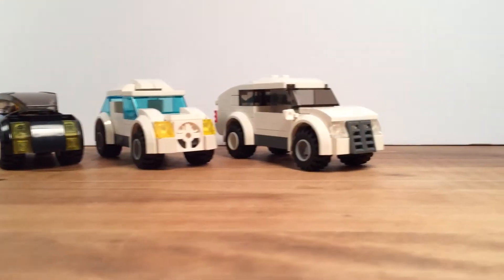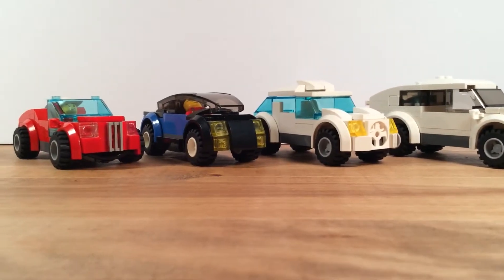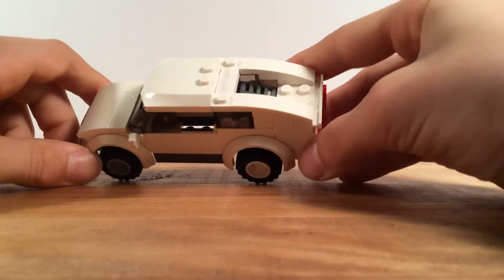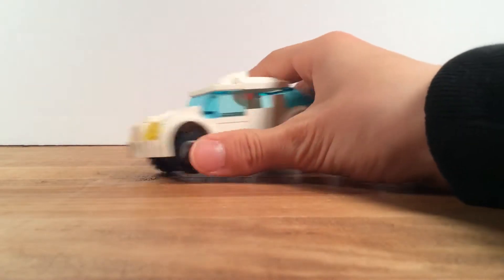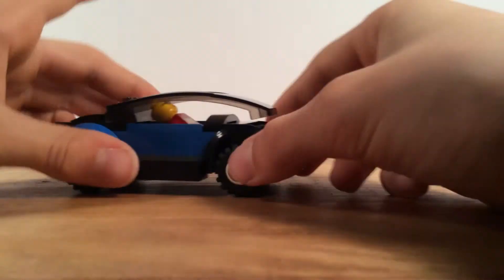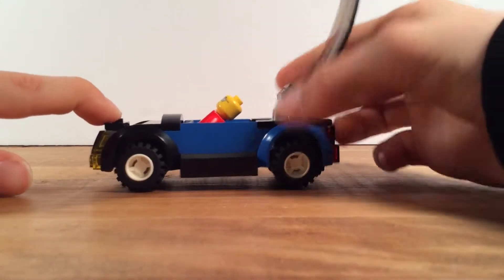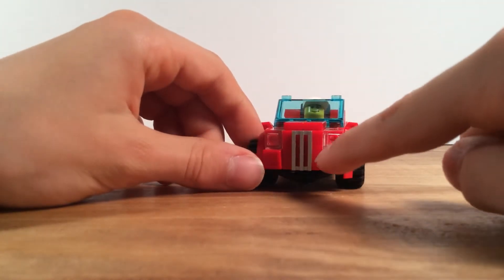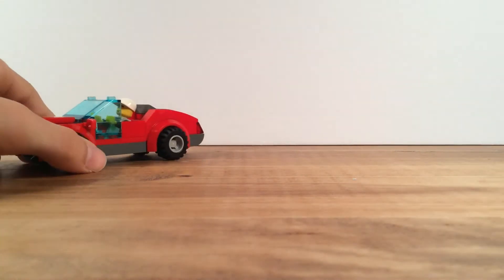LEGO MOC showcase #5!